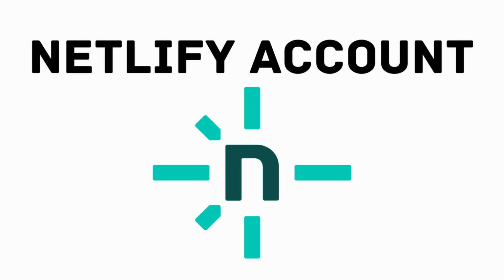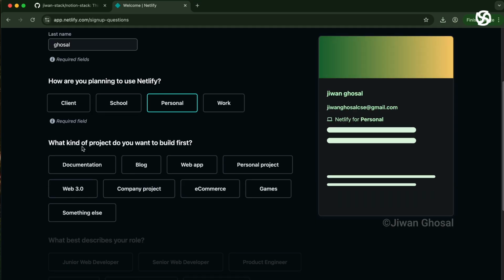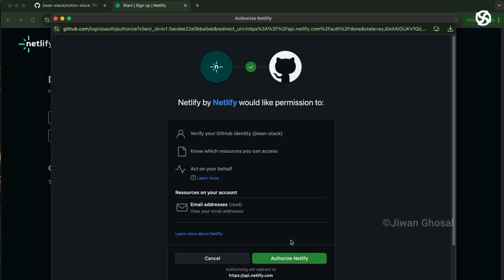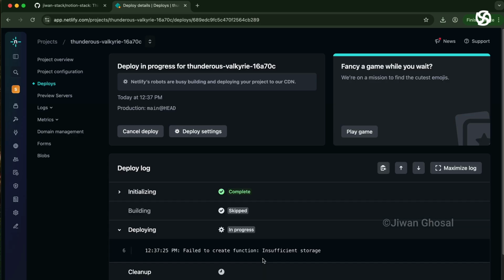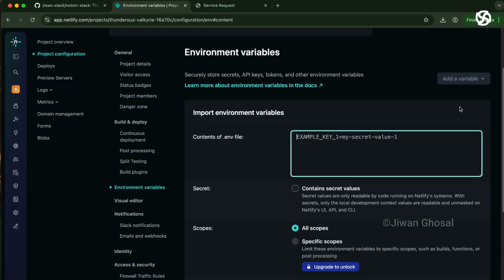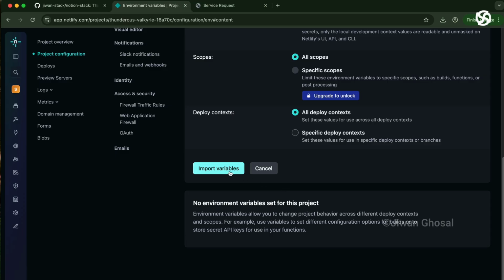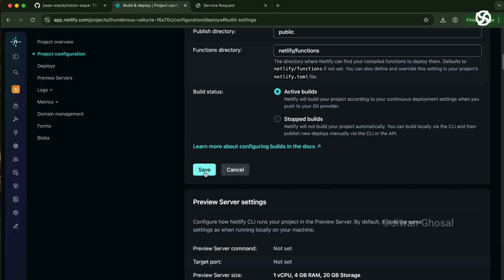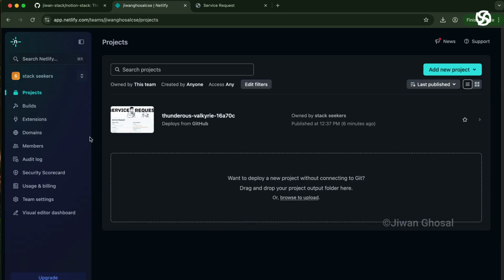How to deploy app from the GitHub repo and Create a Netlify account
Create a Netlify account, connect GitHub and deploy it.